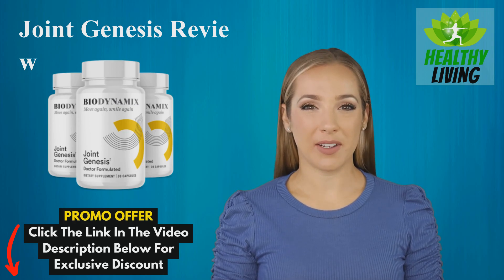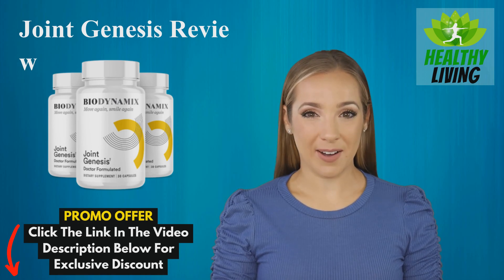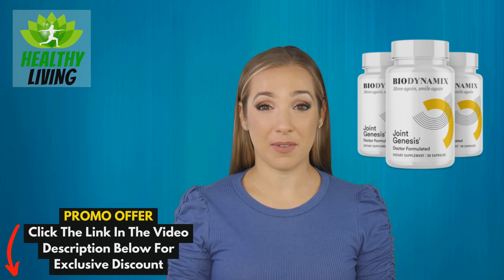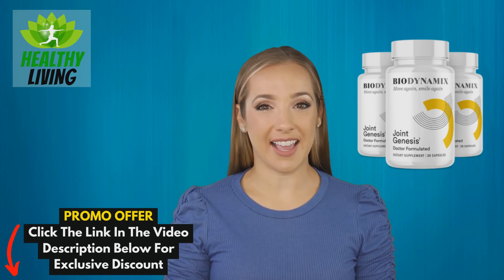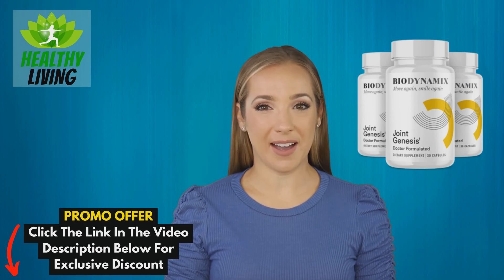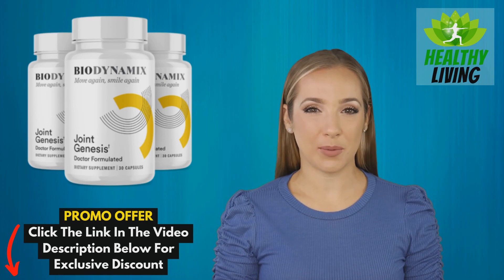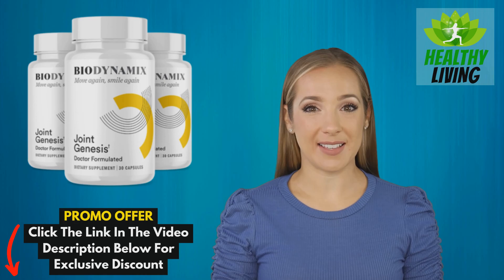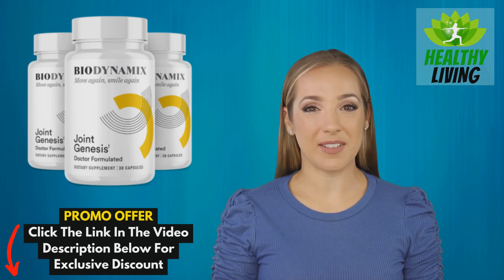Joint Genesis Review: The Ultimate Solution for Joint Health? ⚠️MUST WATCH⚠️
Joint Genesis Review: The Ultimate Solution for Joint Health?

In this comprehensive Joint Genesis review, we take a deep dive into this popular joint health supplement. We'll cover everything you need to know - from ingredients and how it works, to real user experiences. If you're considering Joint Genesis for your joint health, you can't afford to miss this video!

If you liked the video, give it a thumbs up and share it with your friends, for more guides and tips subscribe to the channel, and hit the bell icon to receive notifications when we publish new videos.